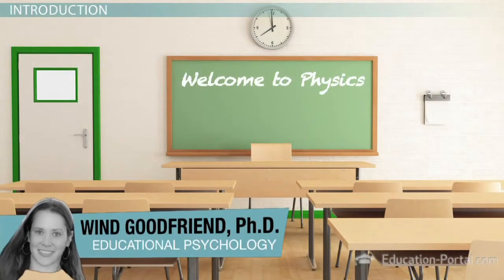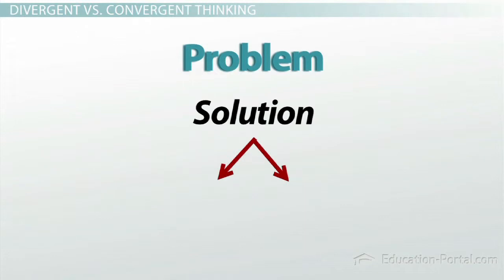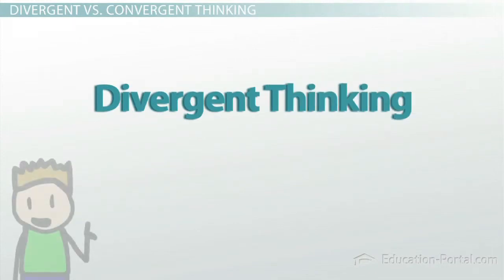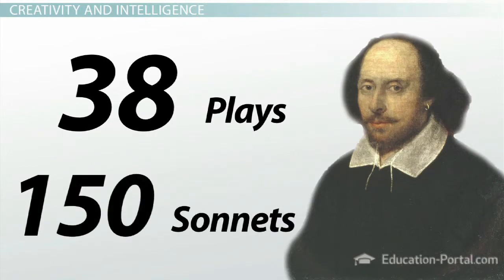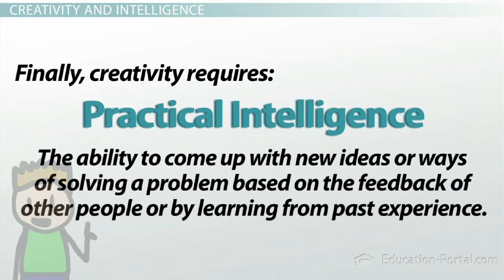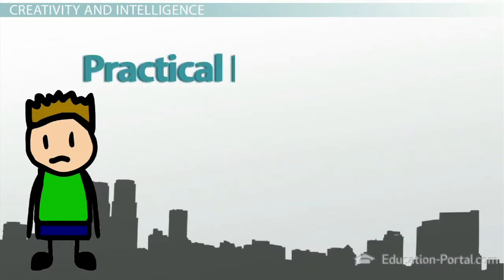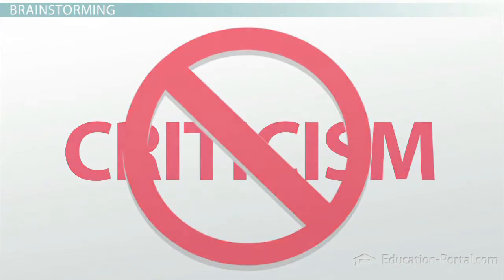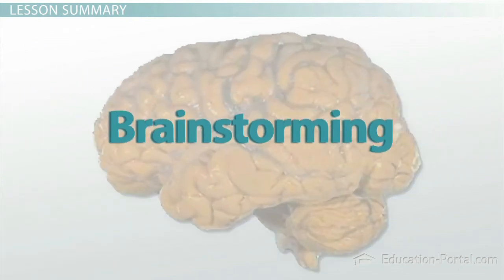التفكير الابداعي والعصف الذهني في التدريس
تربية وتعليم /اساليب تدريس